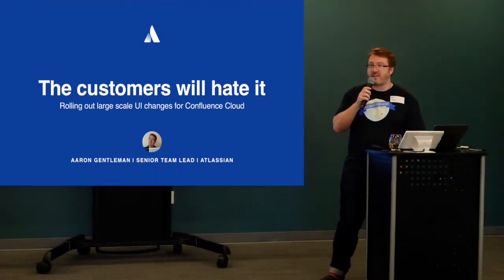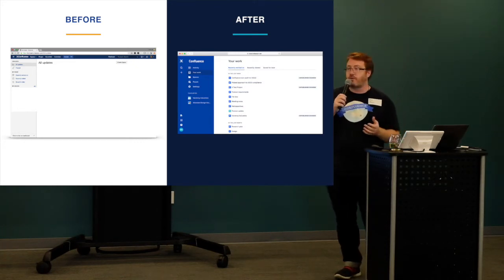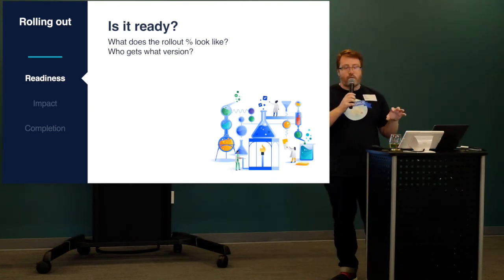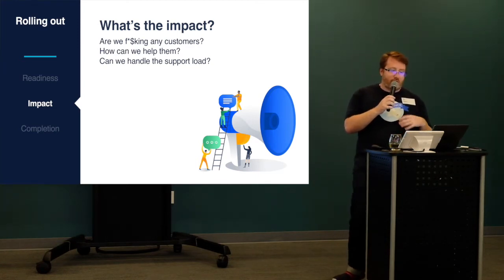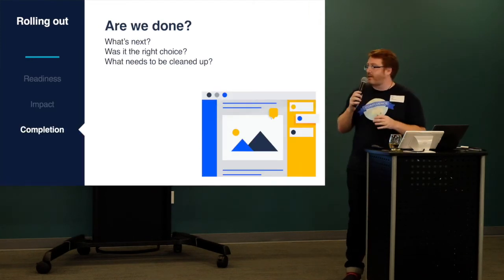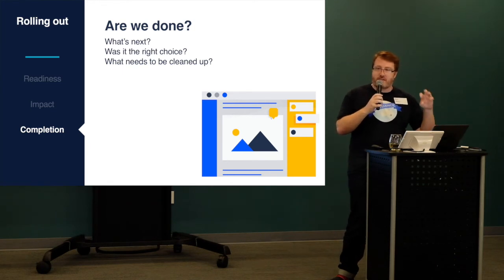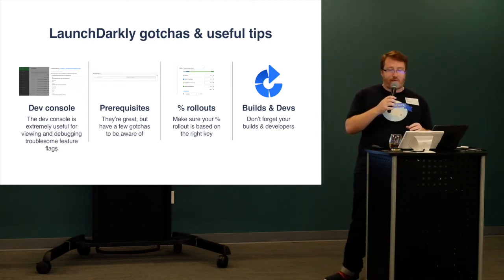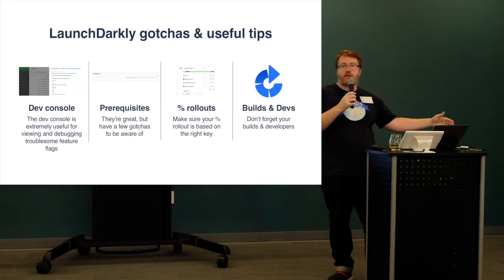The Customers Won't be Happy: How We Rolled Out a Large Scale UI Change for Confluence Cloud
Talk by Aaron Gentleman, Software Development Team Lead at Atlassian. LaunchDarkly's Test In Production Meetup.